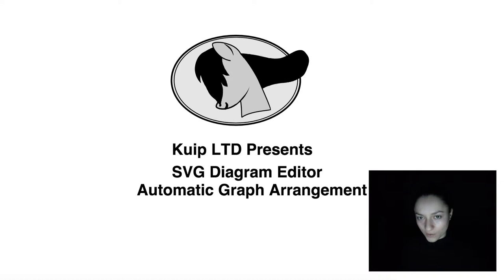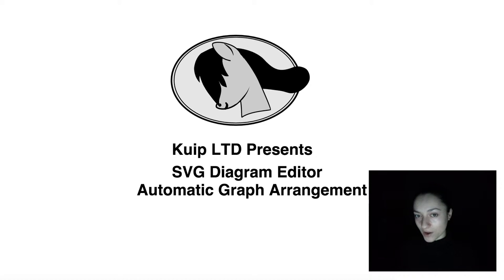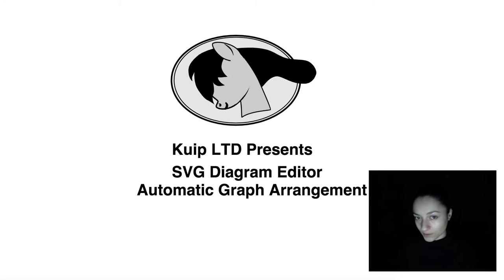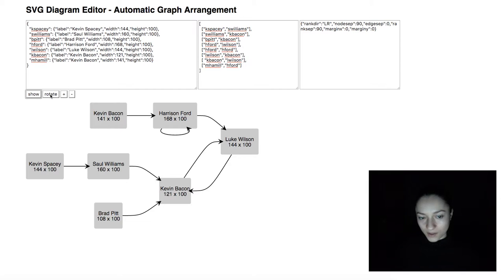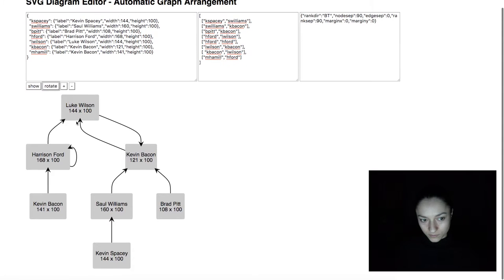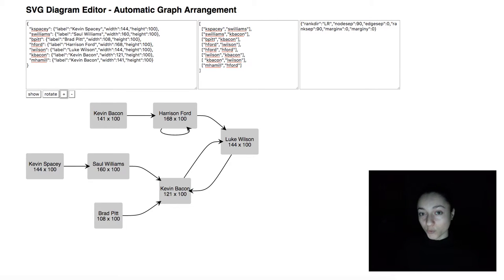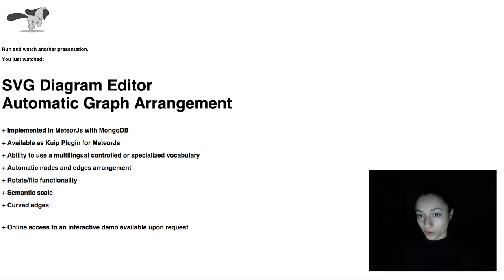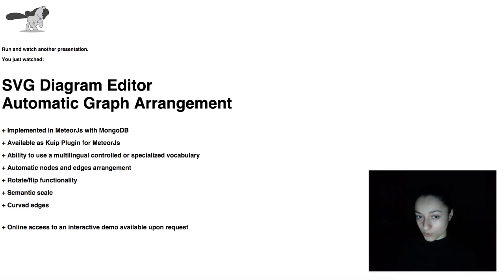Kuip - SVG Diagram Editor - Automatic Graph Arrangement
Kuip LTD - SVG Diagram Editor - Automatic Graph Arrangement

+ Implemented in MeteorJs with MongoDB

+ Available as Kuip Plugin for MeteorJs

+ Ability to use a multilingual controlled or specialized vocabulary

+ Automatic nodes and edges arrangement

+ Rotate/flip functionality

+ Semantic scale

+ Curved edges